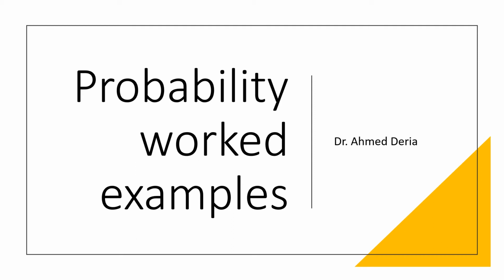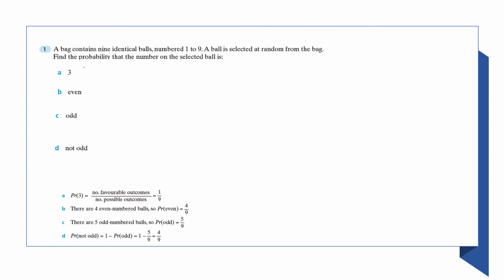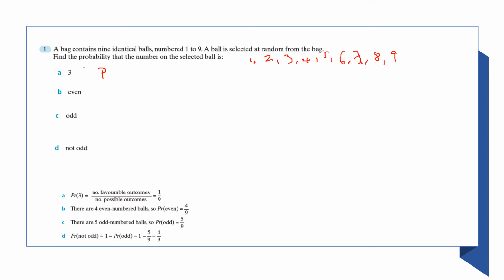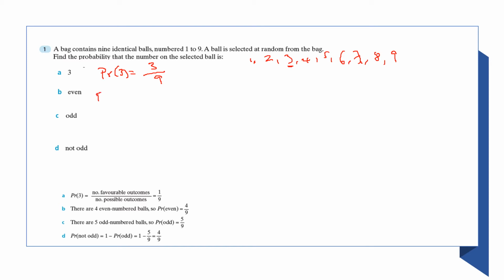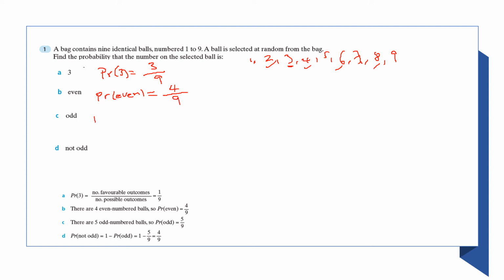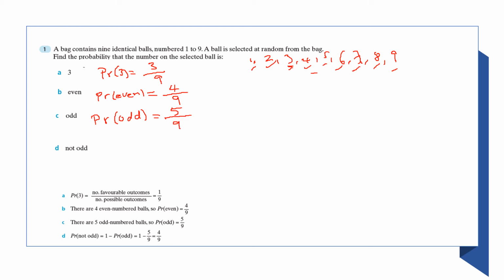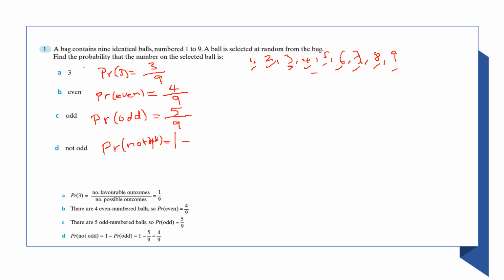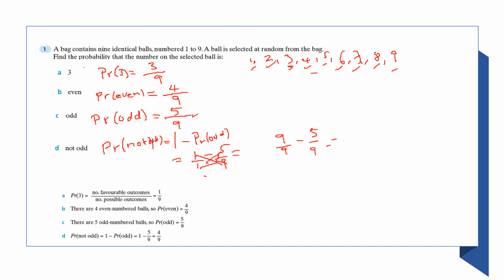Probability worked examples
Episode 3 probability another free lesson from My Dream College Australia.